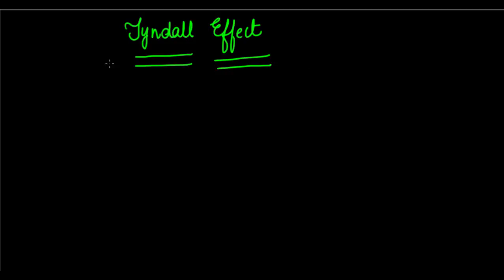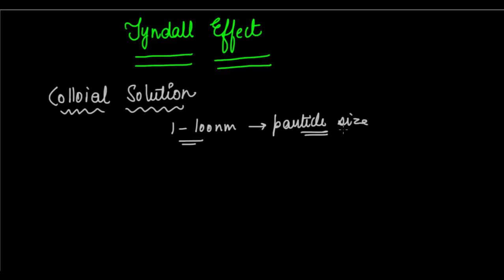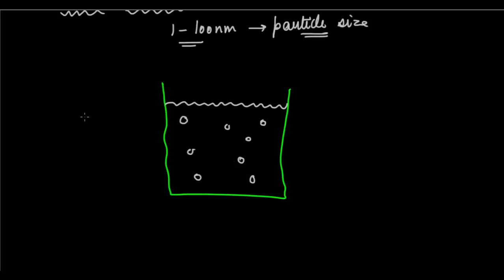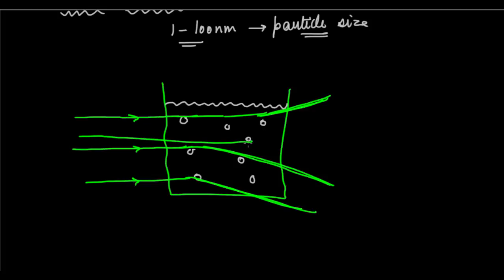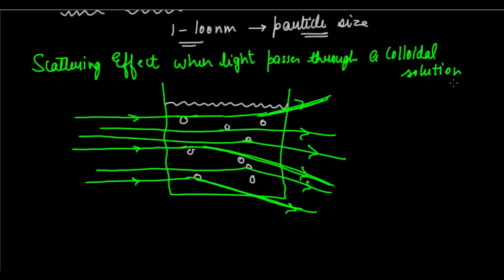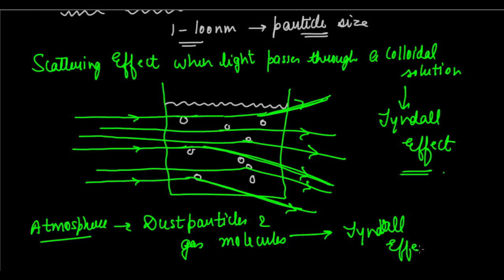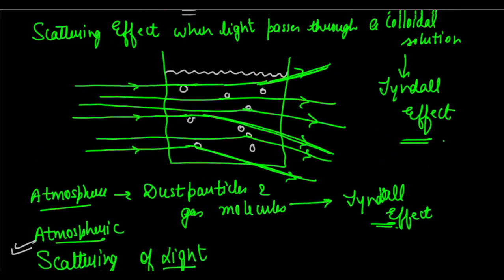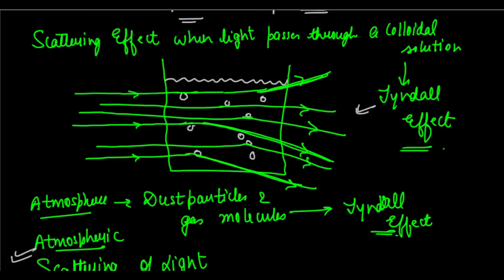Class 10 Human Eye and the Colourful World-8.Atmospheric Scattering and Tyndall Effect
This video lesson talks about atmospheric scattering of light by dust and gas particles, as well as the Tyndall Effect.